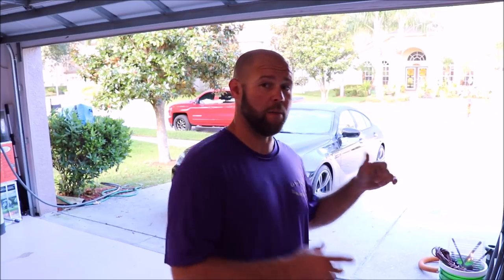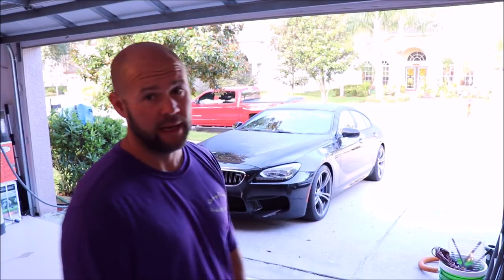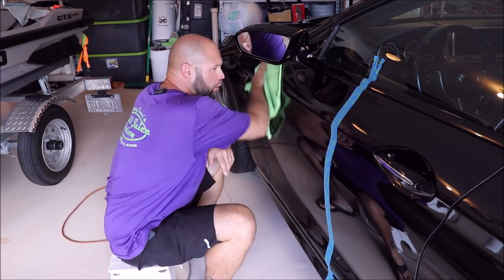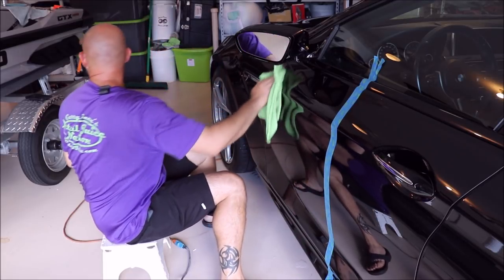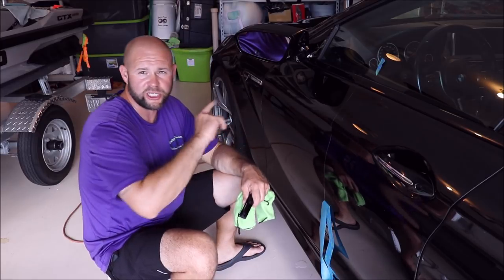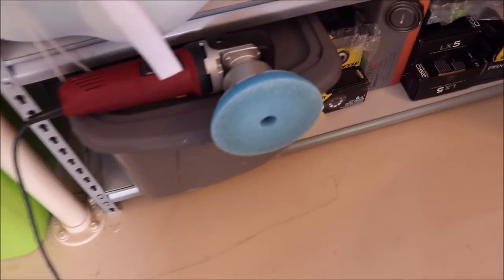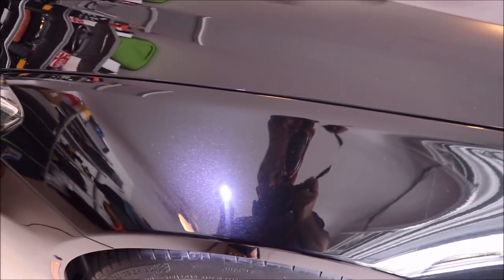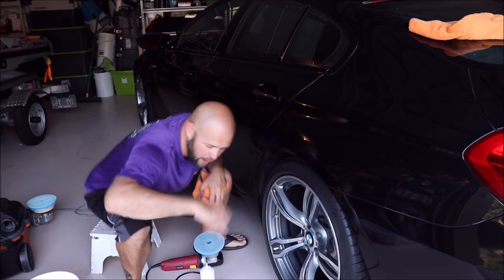PART 2 - 2014 BMW M6 PAINT CORRECTION AND DETAIL - 2019 VERTEX ULTRA ECO POLISHES DEMO